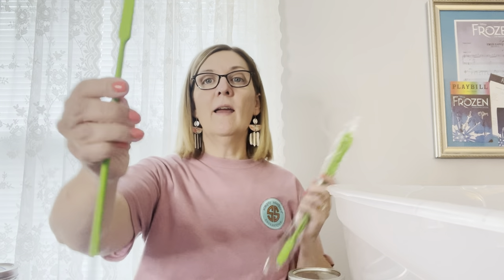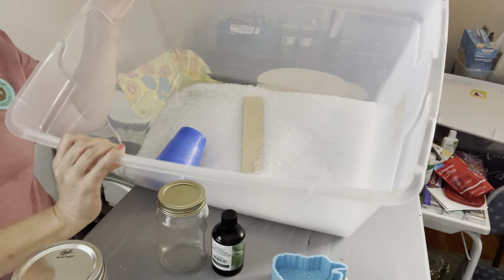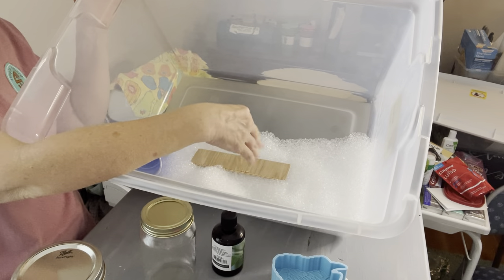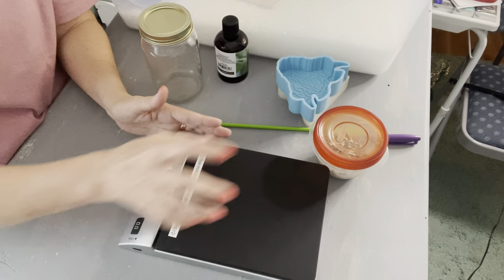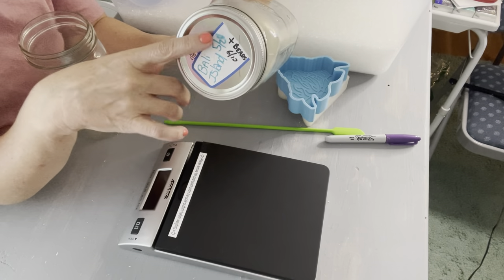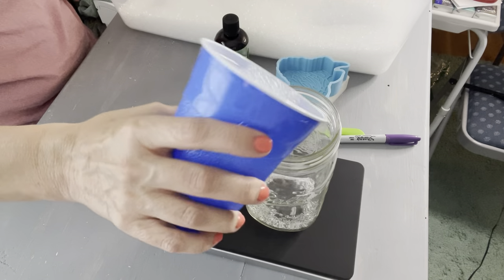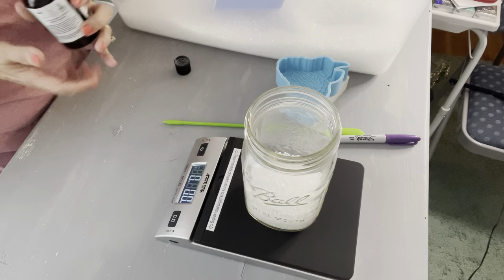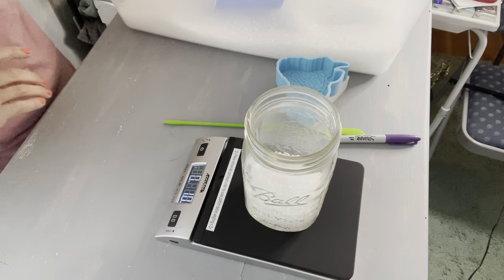Tips and tricks of Making Freshies from beginning to end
Tips and tricks for making fresh eggs from beginning to end.
Heat oven 350 cook for 10 minutes and check to see if finished. Thicker molds will need a longer amount of time.

What you will need:
Aroma Beads

Jars

Essential oils or Fragrance oils

Silicone Spatula

Freshie mold

Baking Pans

Silicone mat

Smell proof bags

utm_source=linktree_profile_share&ltsid=aec99
c5e-869c-486-b281-5eb2d9810094